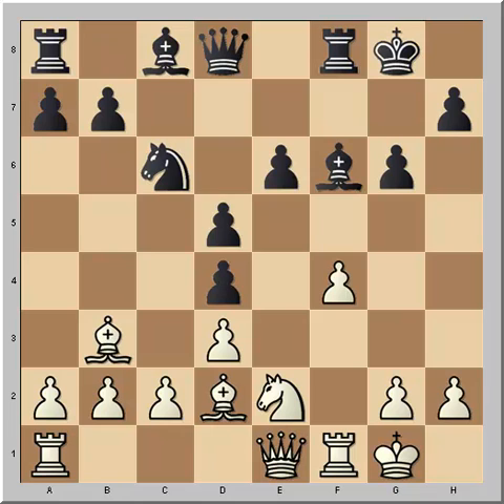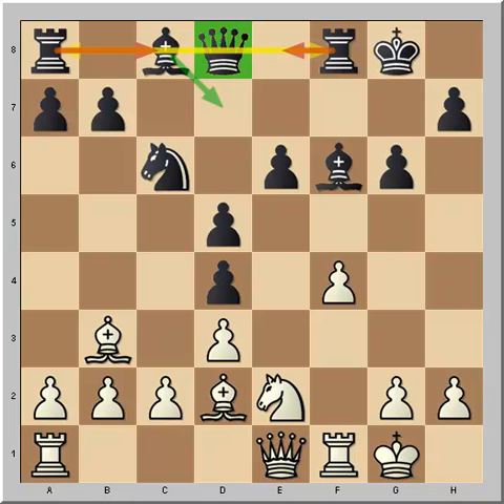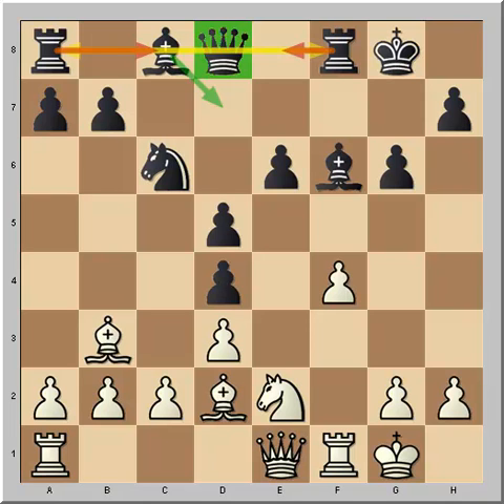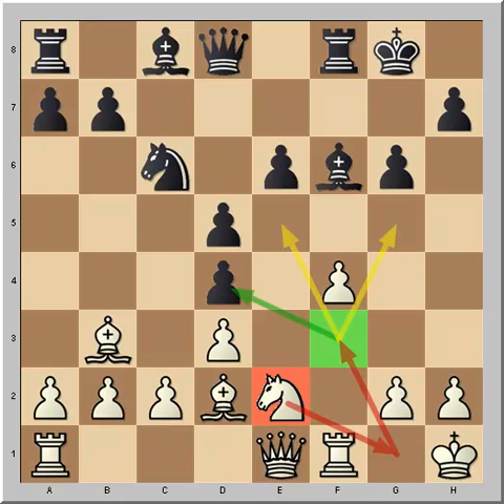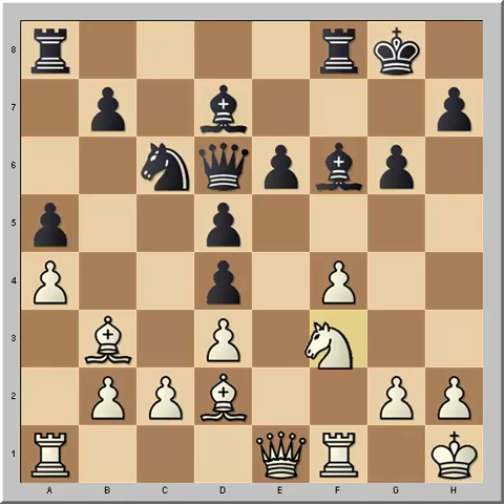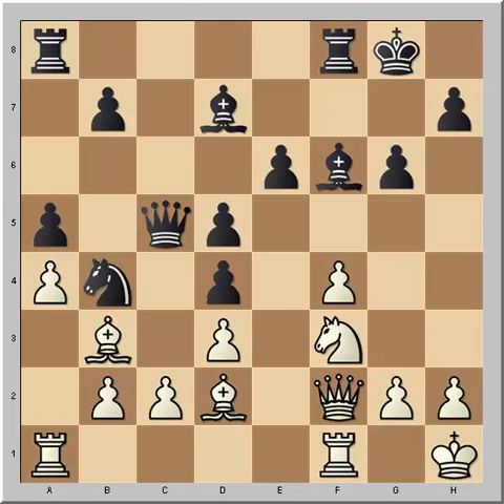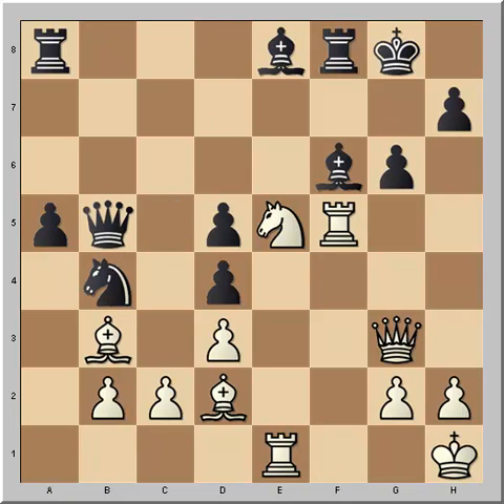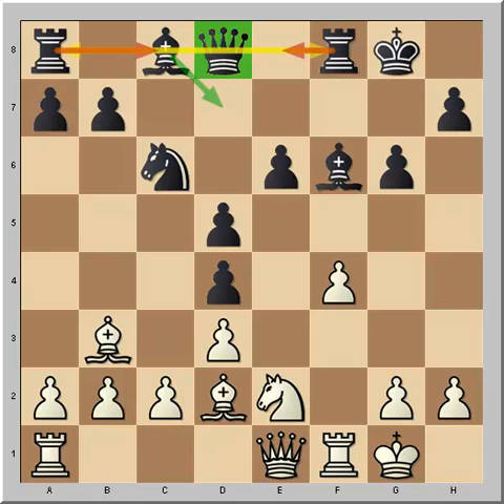Improving the Pieces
Improving the Pieces, the sixth chess video from the GeeksWithChess.com chess videos series by FIDE Master Valeri Lilov.